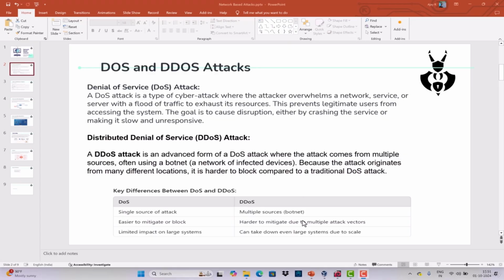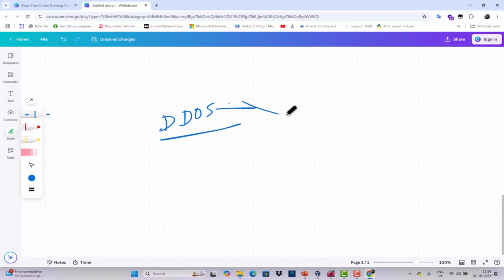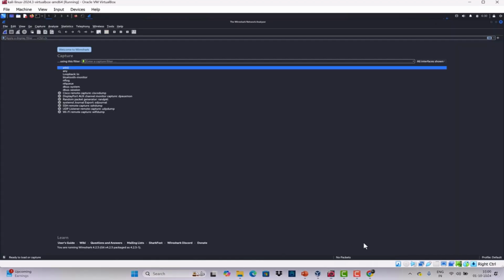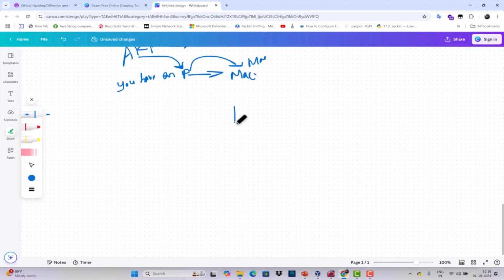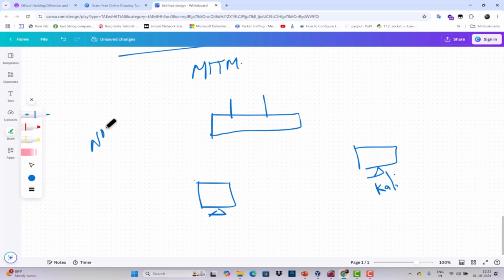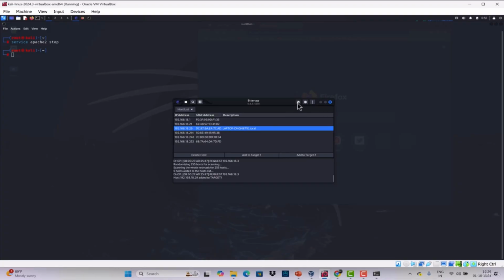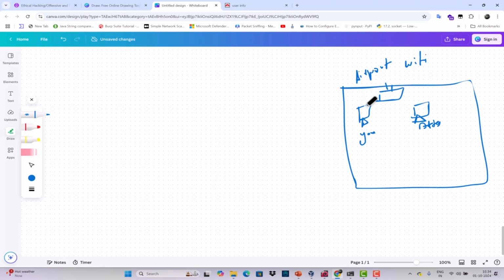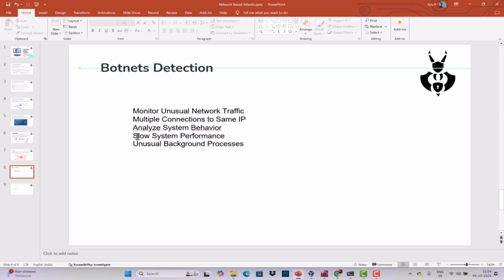Network-Based Attacks Explained | Ethical Hacking Tutorial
Network-Based Attacks are one of the most common threats in cyber
security and ethical hacking ⚠️

In this video, we explain different types of network-based attacks
and how hackers target networks, from an educational and ethical
hacking perspective.

🔍 What you’ll learn:
✔ What are network-based attacks
✔ How attackers target networks
✔ Common network attack types
✔ How attacks are detected
✔ Role of network defense systems
✔ Importance of monitoring & security

This video is perfect for:
• Network security learners
• IT & networking professionals

Cyber Security • Ethical Hacking • Network Security